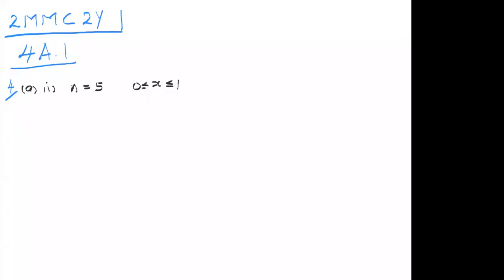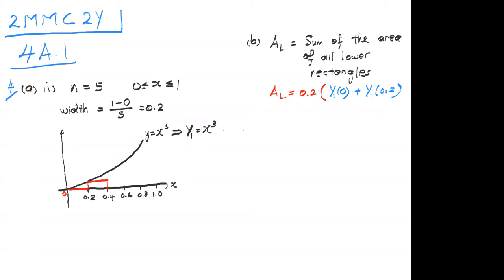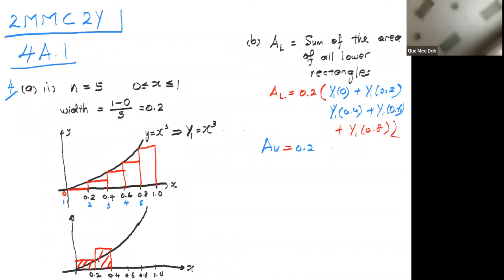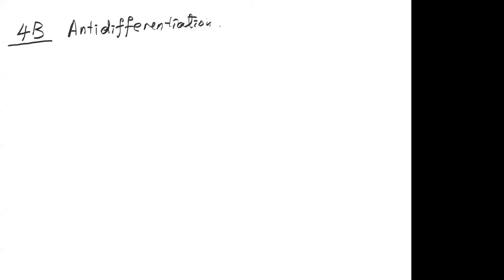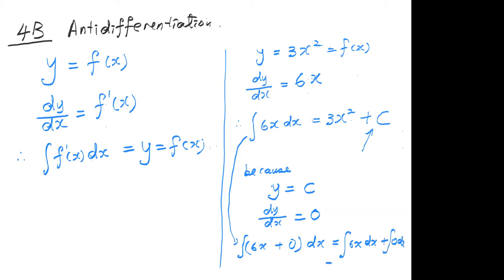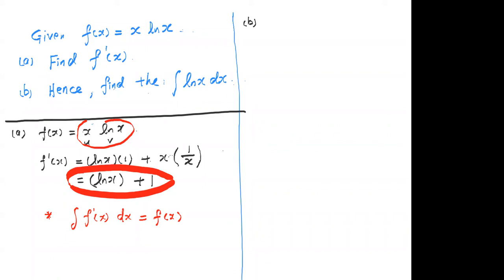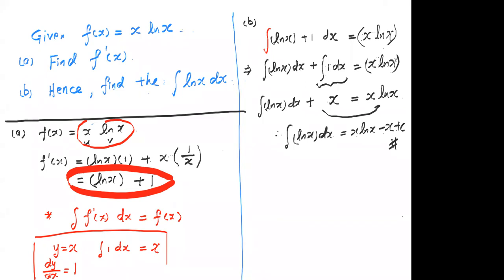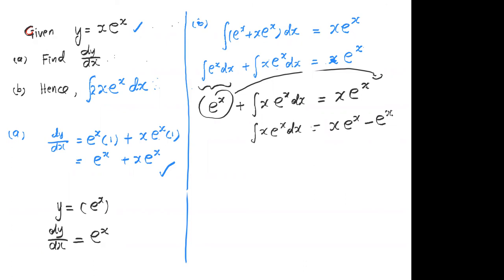8 Apr 10:00 am